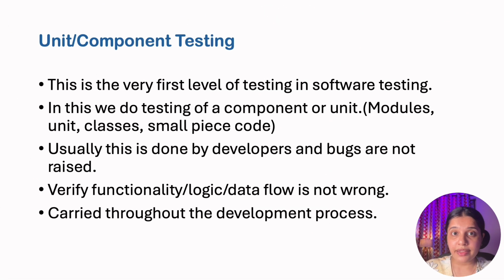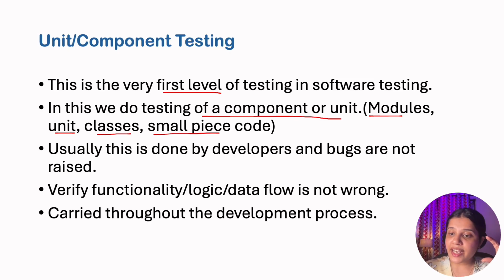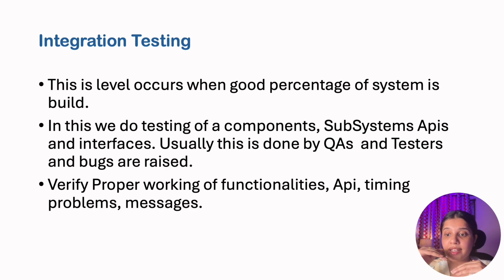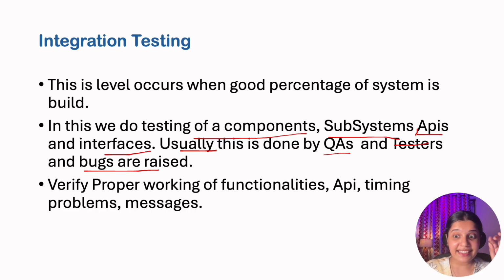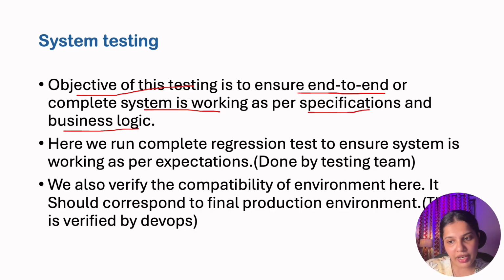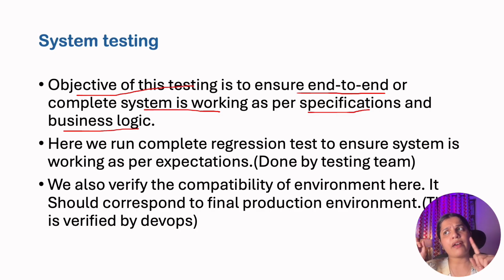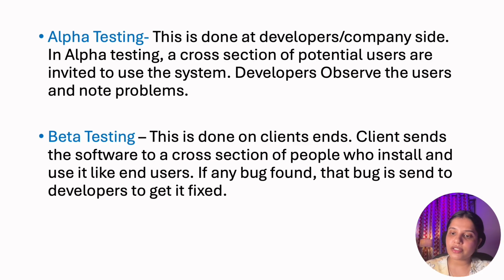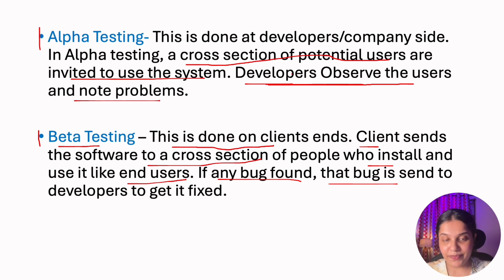Software Testing Basics 4 | Levels of testing - Unit, Integration, System, Acceptance Testing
This series covers Basics of software testing with real time examples.
This current lesson covers these
1. What are levels of testing?
Unit Testing
Integration Testing
System Testing
Acceptance Testing - Alpha Beta testing

TimeCodes
0:00 - Intro
0:29 - Unit Testing
3:50 - Integration Testing
7:10 - System Testing
9:16 - Acceptance Testing
11:01 - Alpha Beta testing